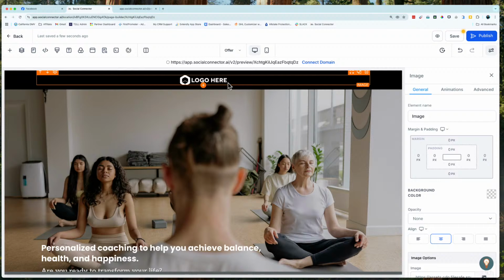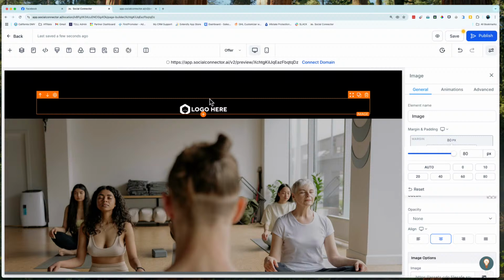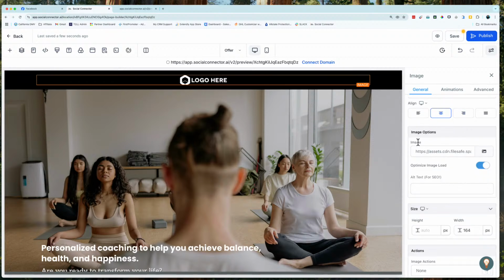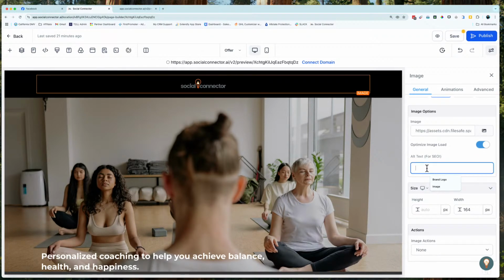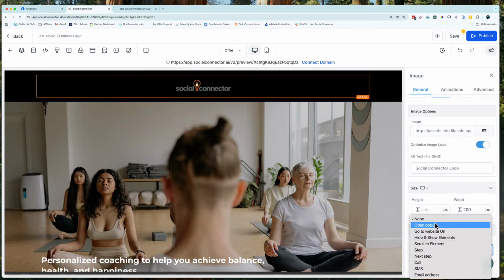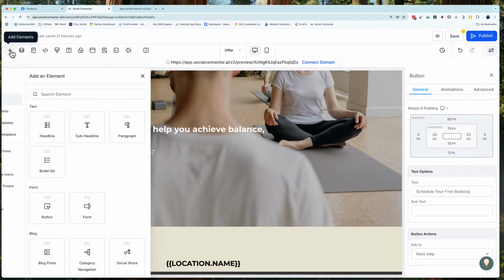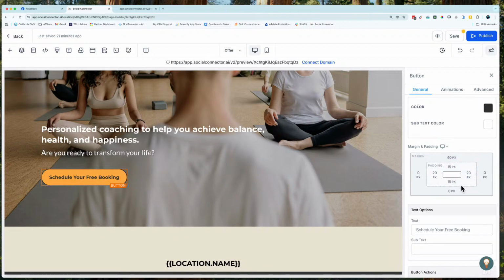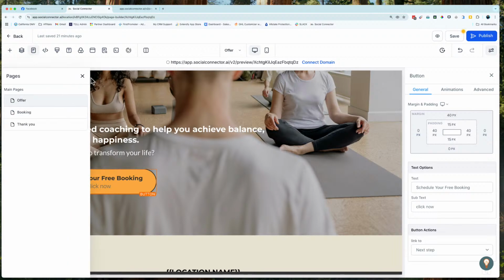Let's Build a Site - Part 4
In this training we'll continue to work on our site but we'll add new features like:
✅ Buttons
✅ Images
Plus we'll
✅ Learn some neat skills for editing elements that we've added to our site!